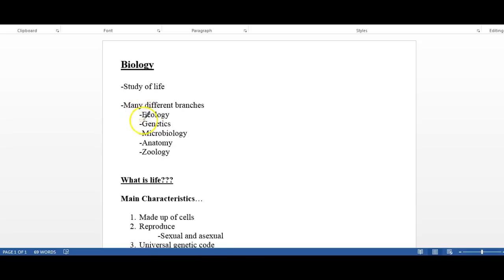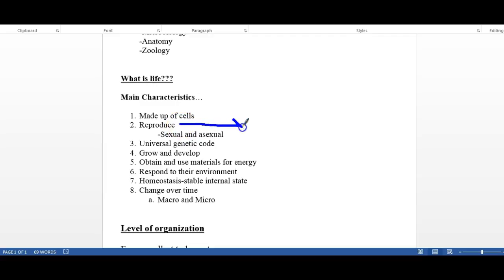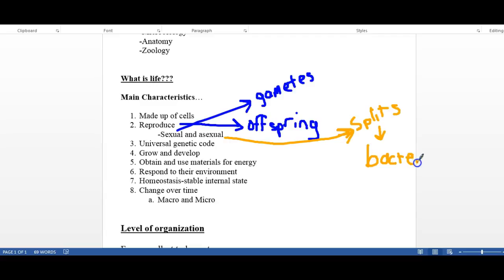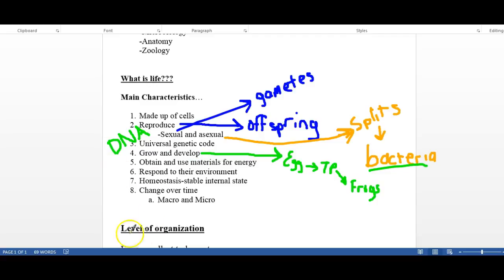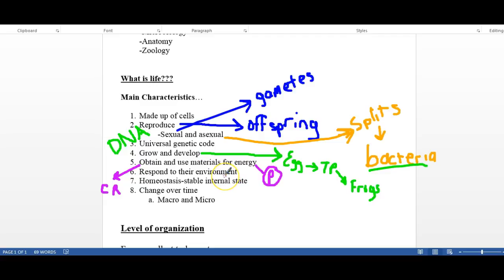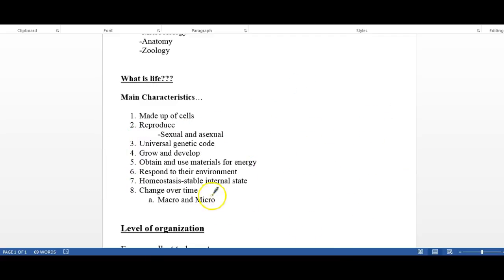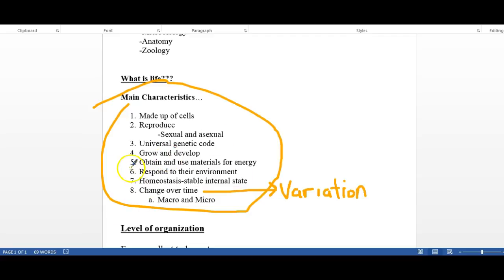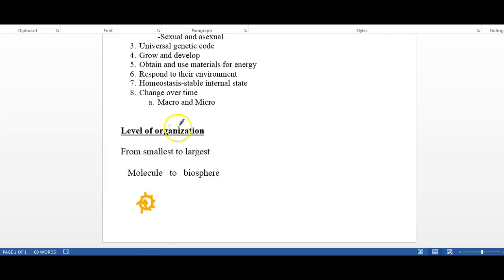Living Things Intro